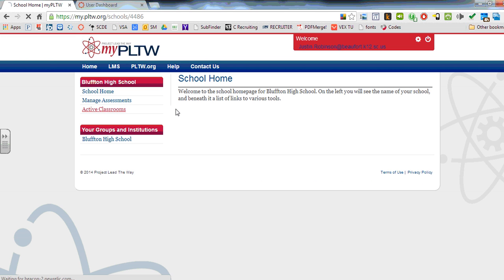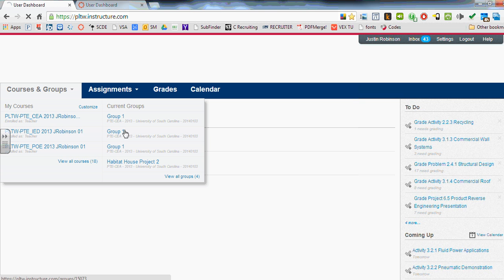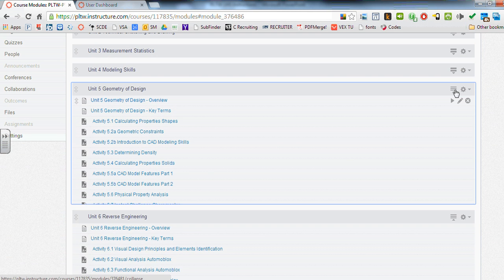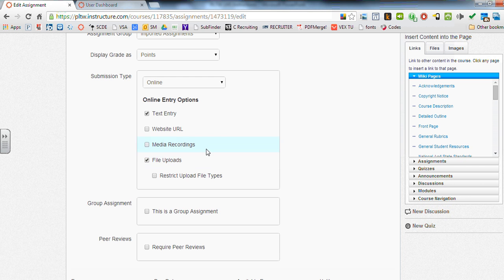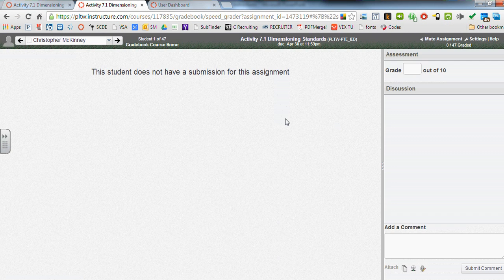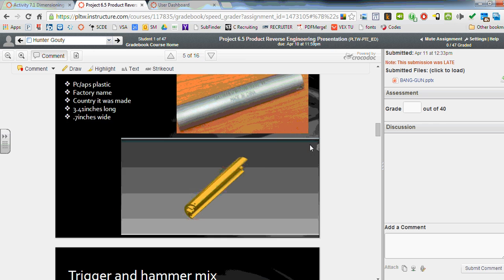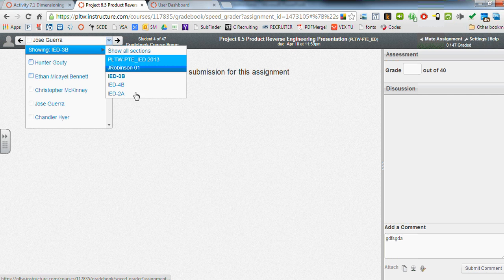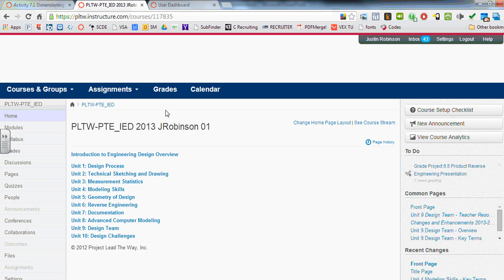LMS Introduction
Bluffton High School PLTW LMS introduction